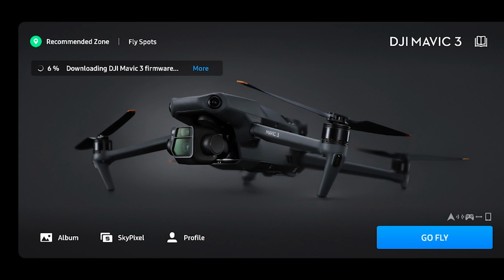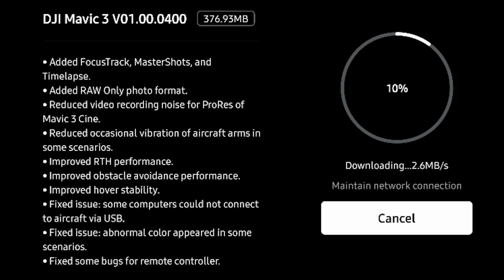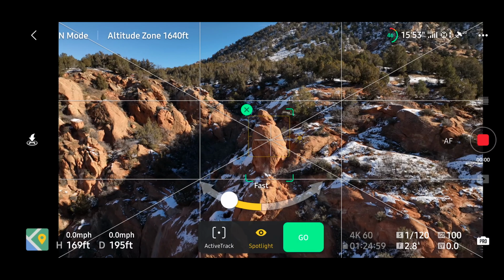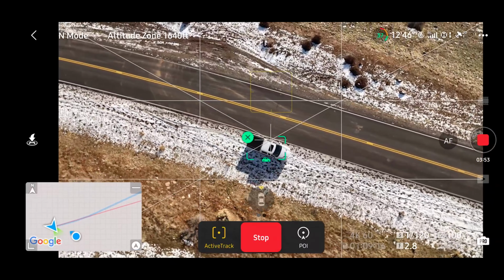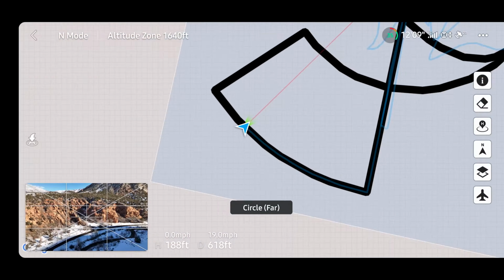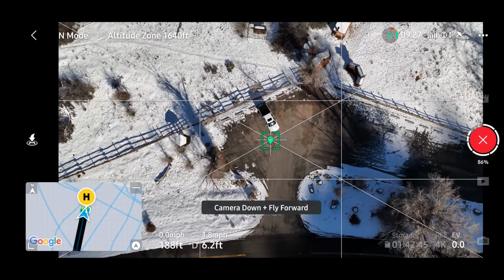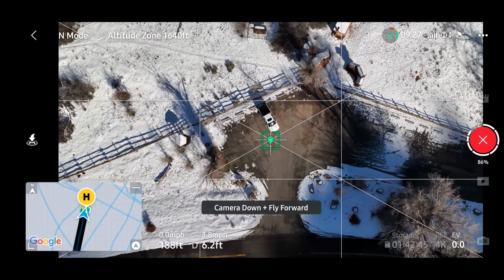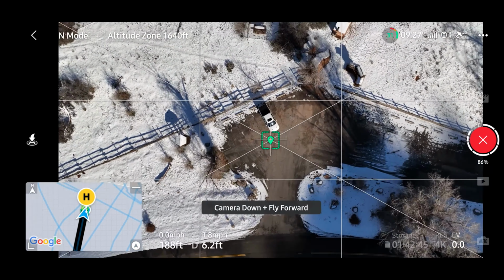DJI Mavic 3 MAJOR Firmware Update v1.00.0400 - DJI Fly 1.5.4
DJI has dropped the first and much needed firmware update for the DJI Mavic 3. In this firmware update, we get a handful of new features such as Activetrack 5.0, Spotlight 2.0 and more as well as bug fixes to improve the drones capabilities. In this video, we cover all of the features that are added as well as cover a list of bug fixes the drone has needed as well.